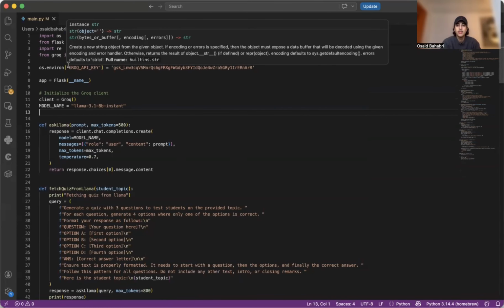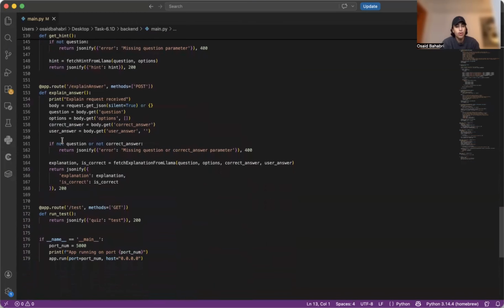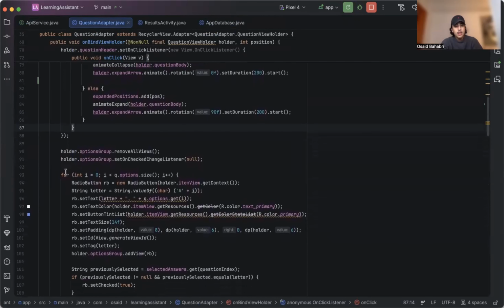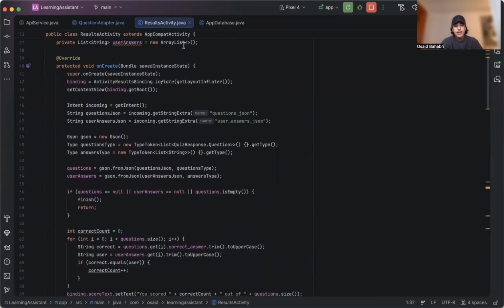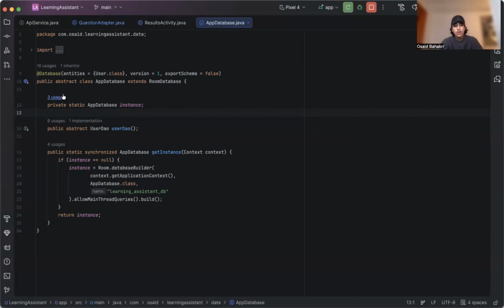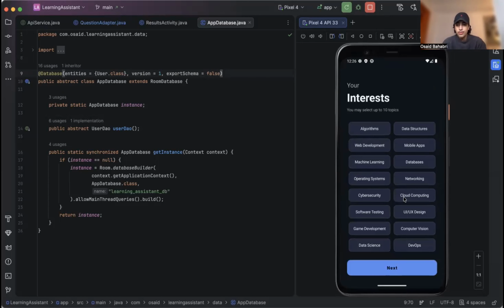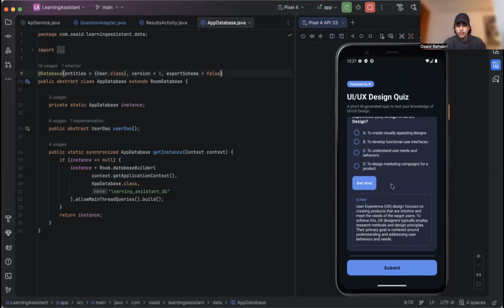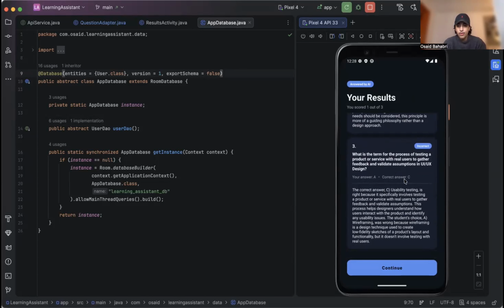LLM-Enhanced Learning Assistant App